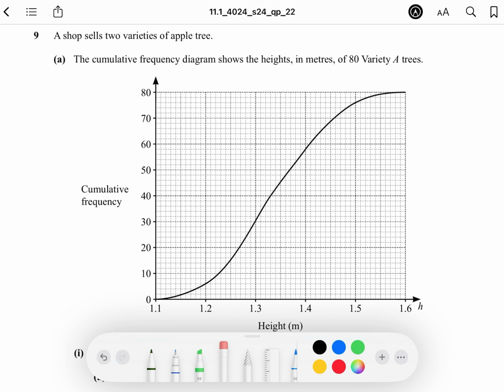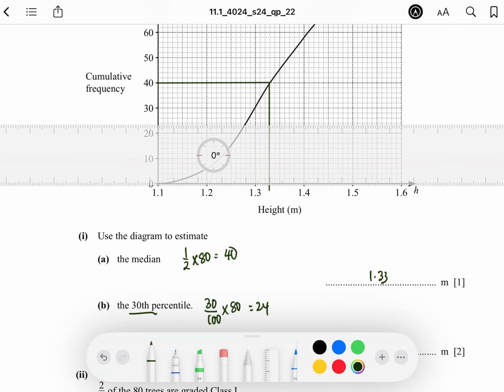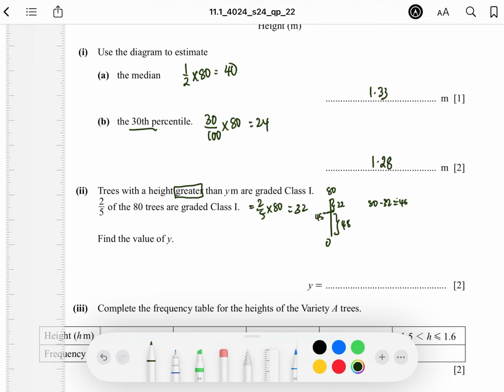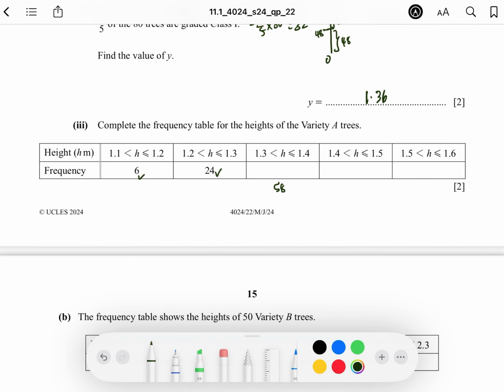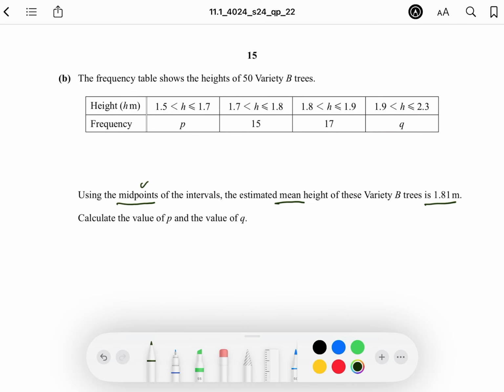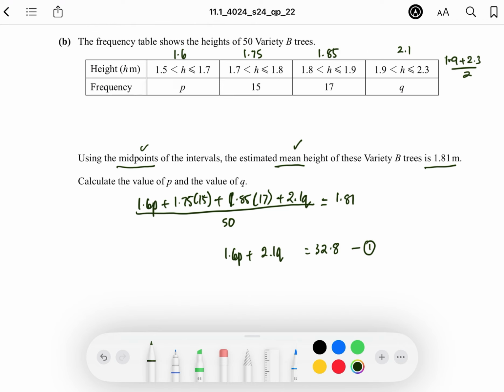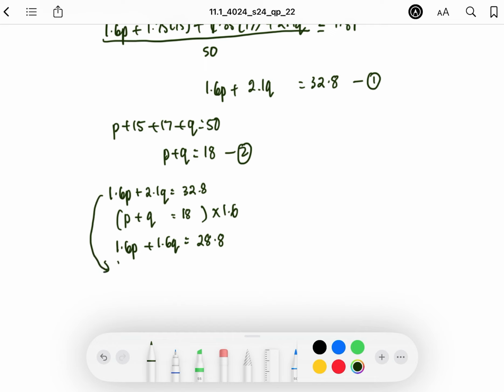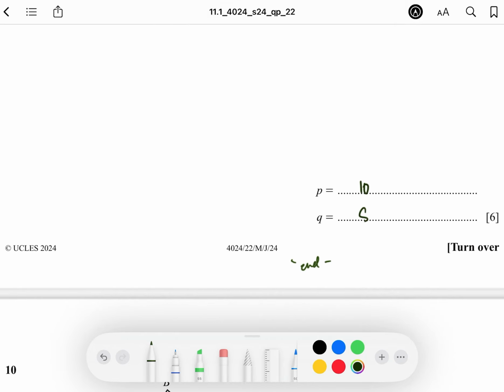Math D June 2024 Paper 22 part 4